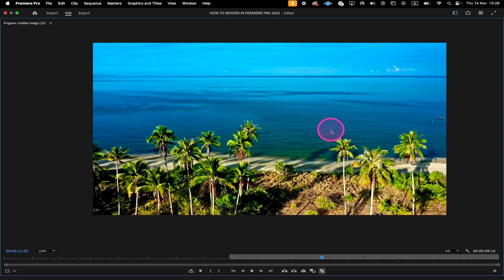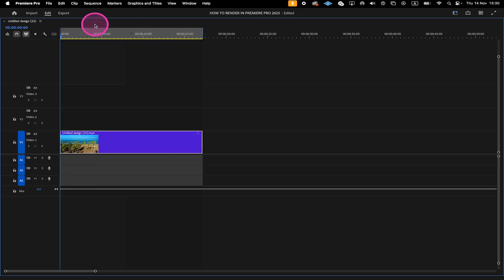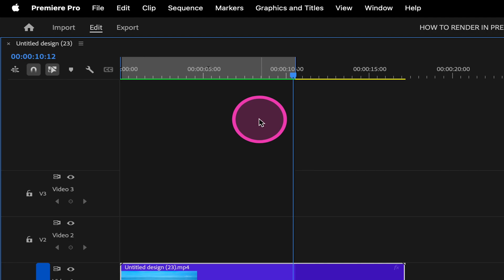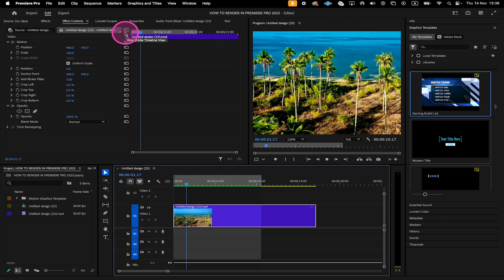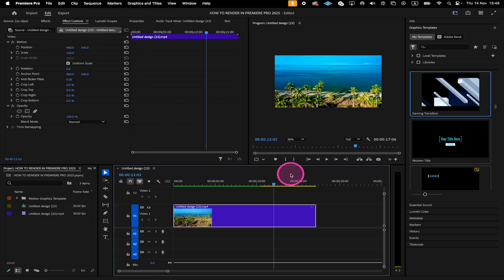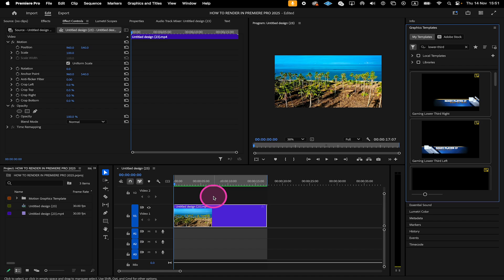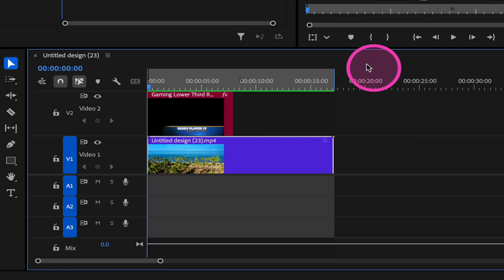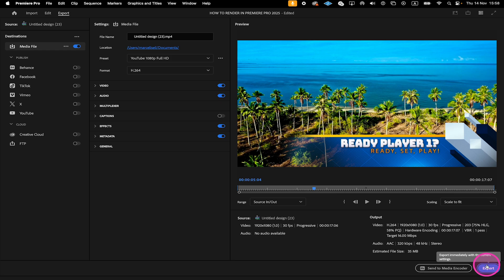How to RENDER in Premiere Pro — The Ultimate Guide (2025)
If you're a Premiere Pro user, this ultimate guide on how to render in Premiere Pro is a must-watch! Learn the ins and outs of rendering in Premiere Pro for the best video quality possible.